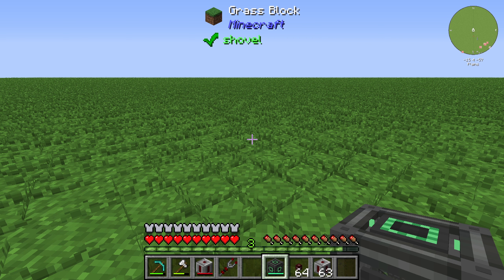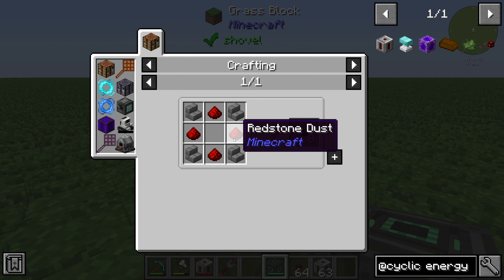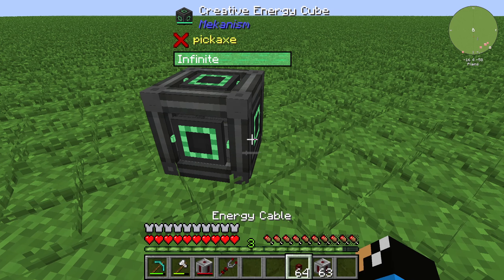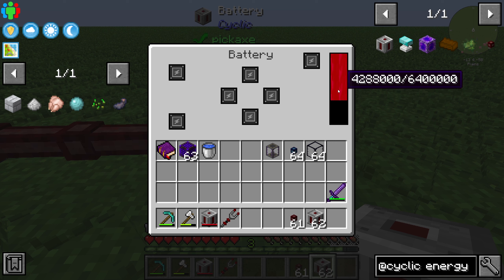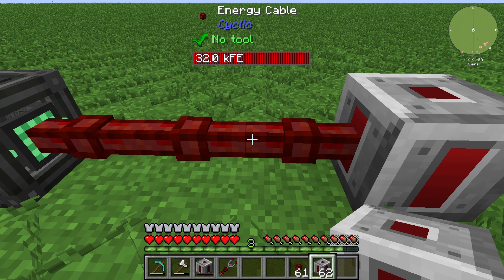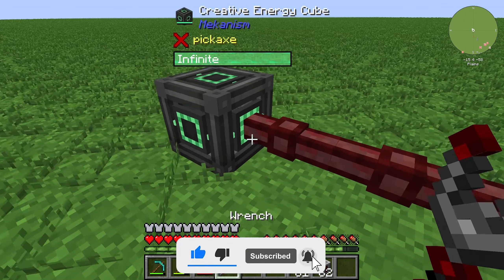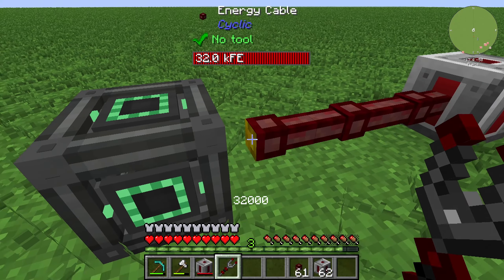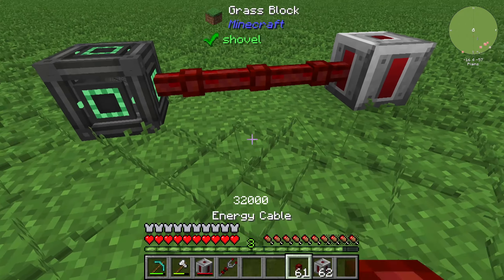Energy Cable 🔮 Cyclic Tutorial 1.16.5 🔮 English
In this video i will show you the energy cable and how you can transfer energy from the minecraft mod cyclic.